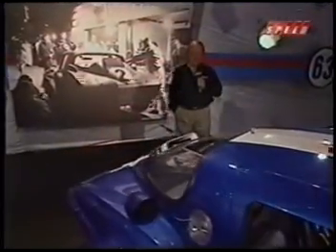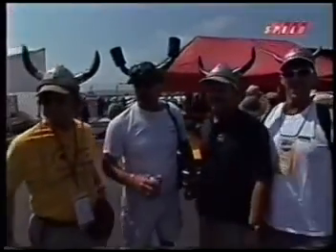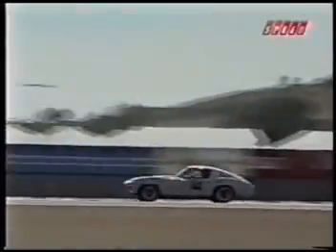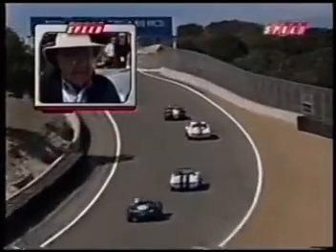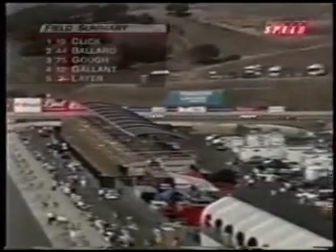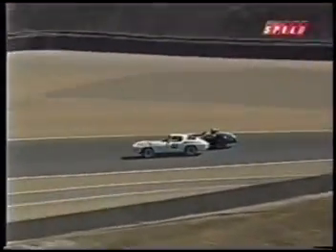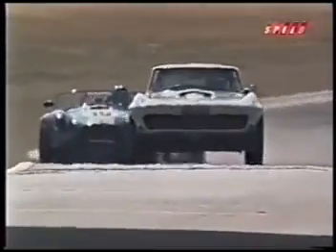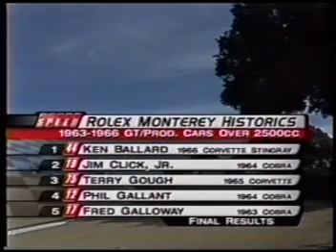Ken Ballard 29th Rolex Monterey Historics